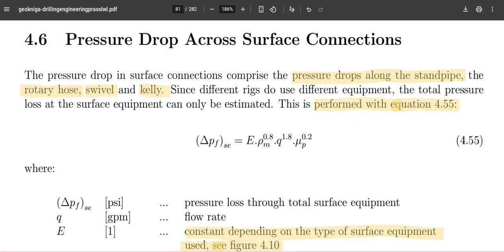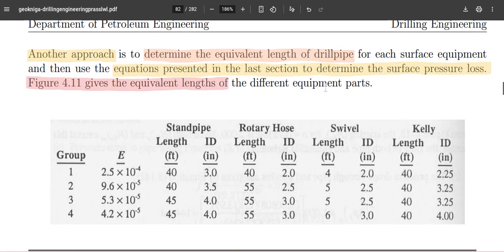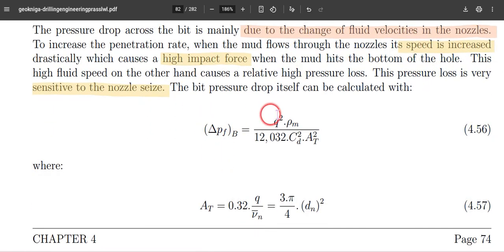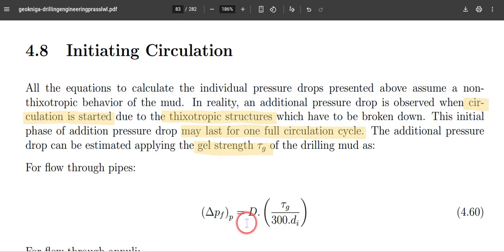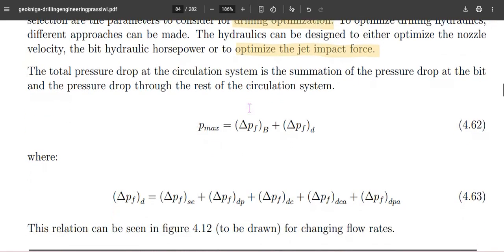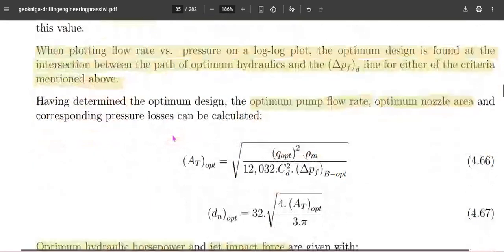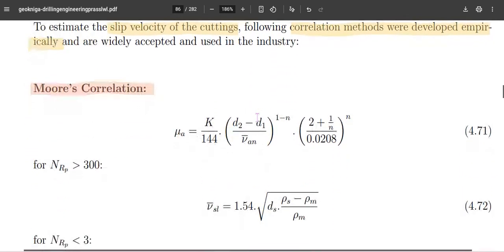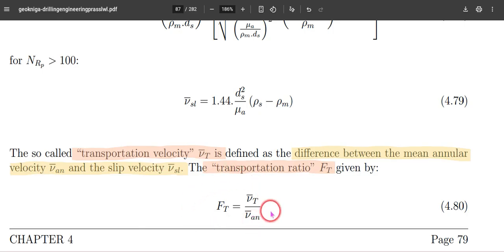Drilling Engineering - VII